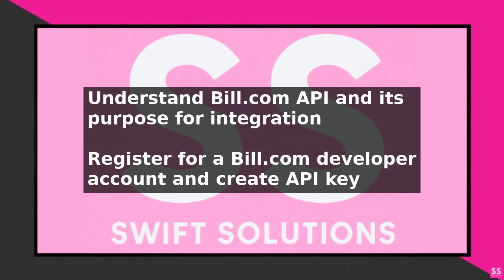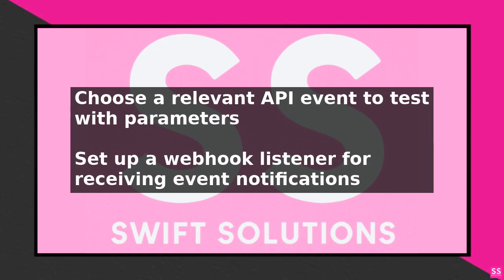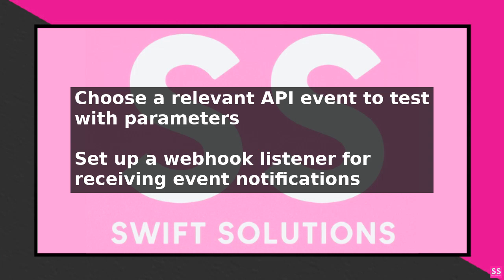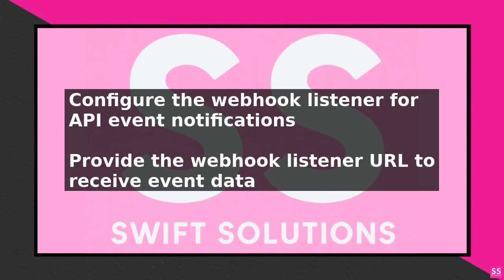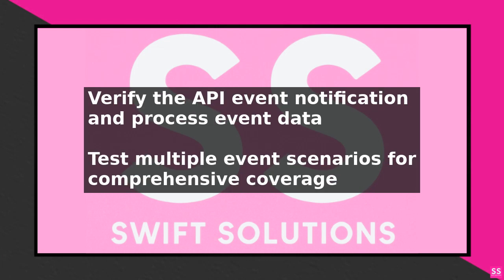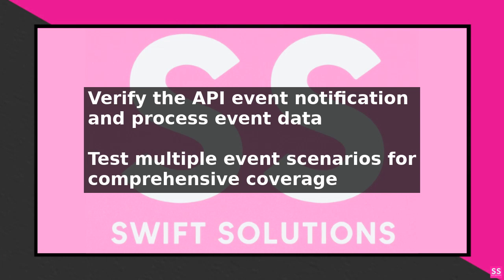How To Test Bill Com Api Events (2025)